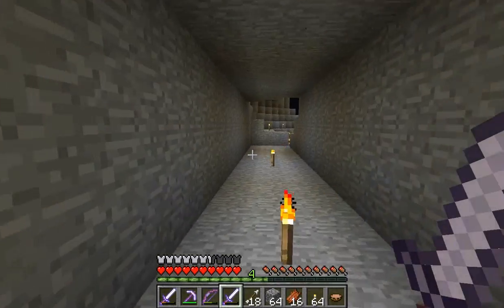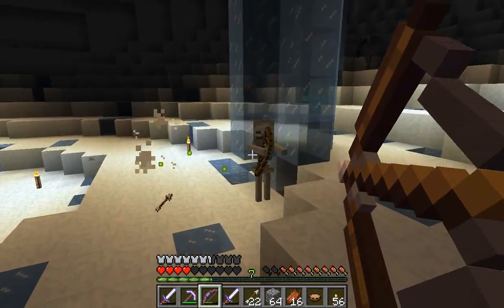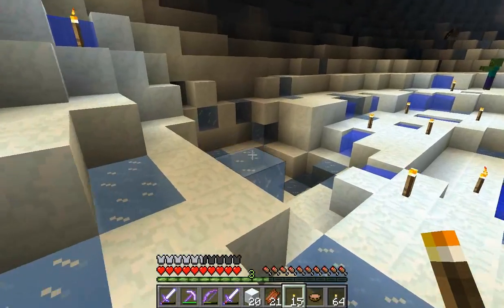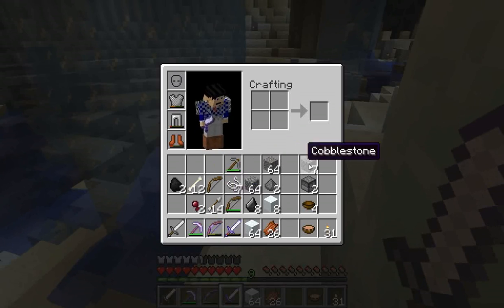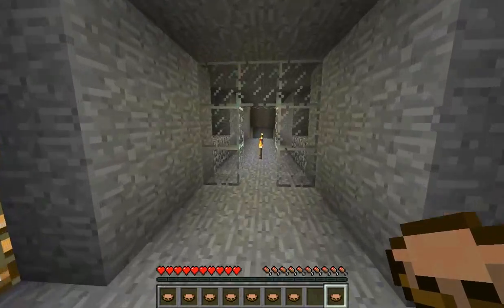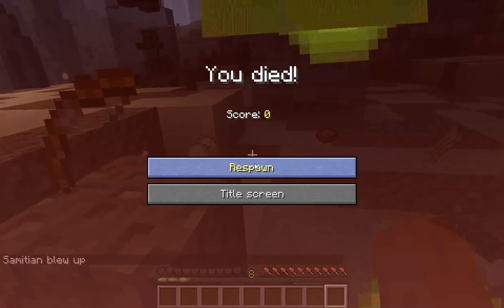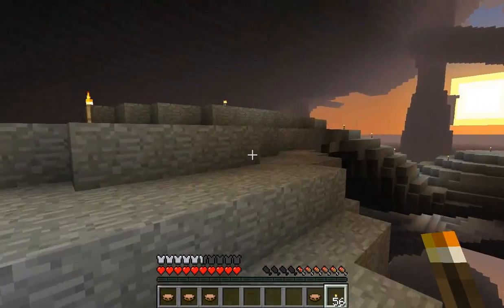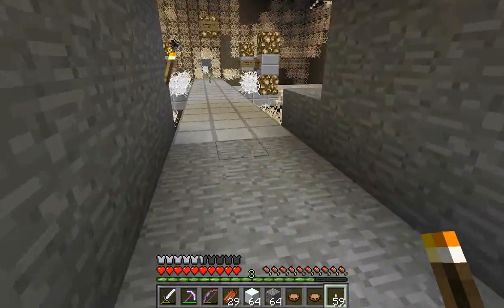Let's Play Minecraft Waking Up Part 30- Frozen Explosions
Better name for this area.